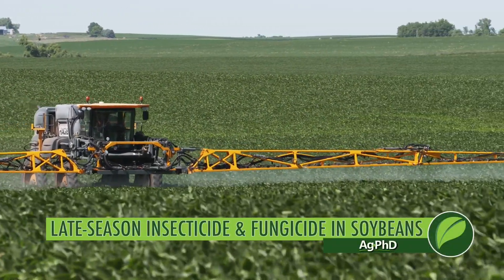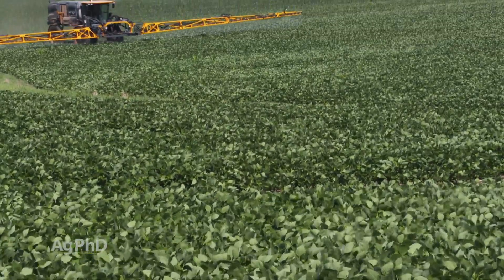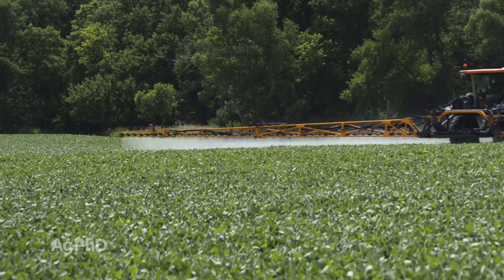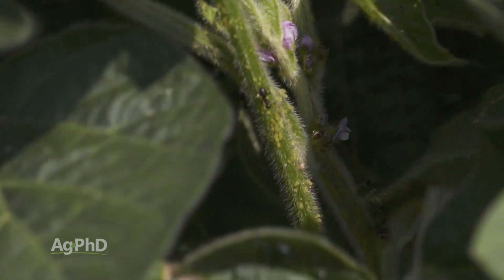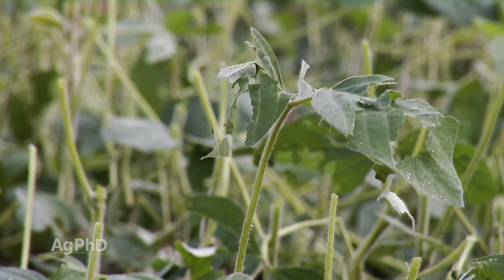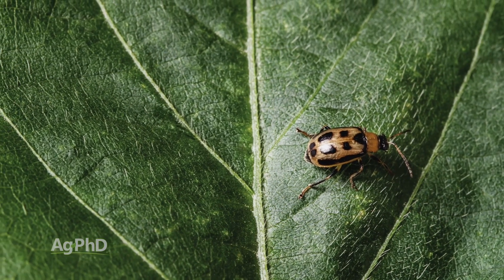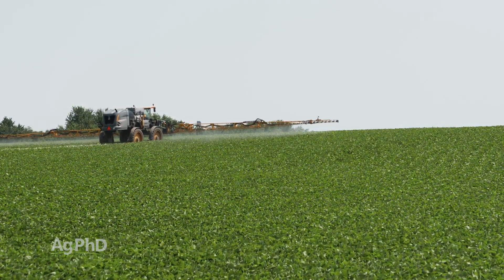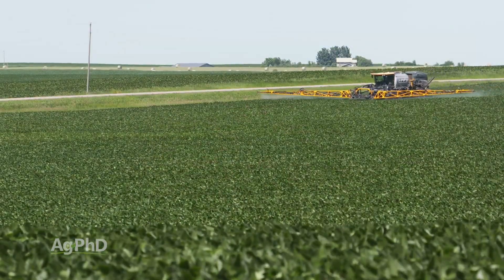Late Season Insecticide & Fungicide In Soybeans #1059 (Air Date 7-22-18)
Darren and Brian Hefty discuss the benefits of applying fungicides and insecticides in your soybeans later in the season.